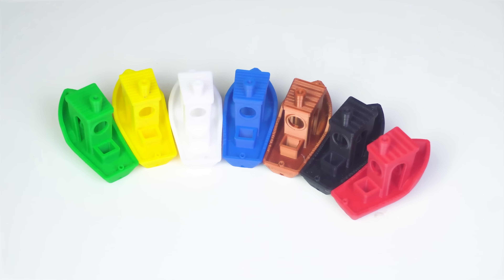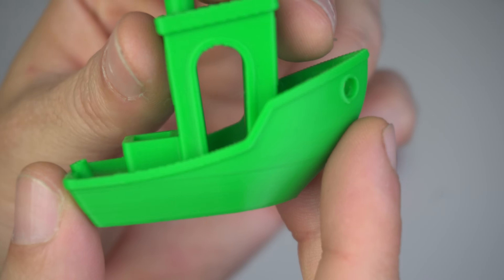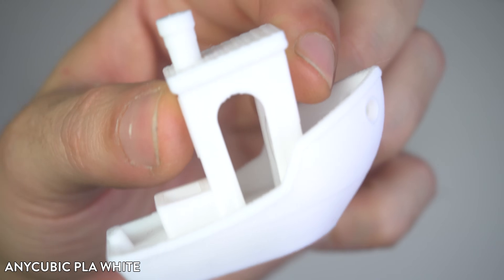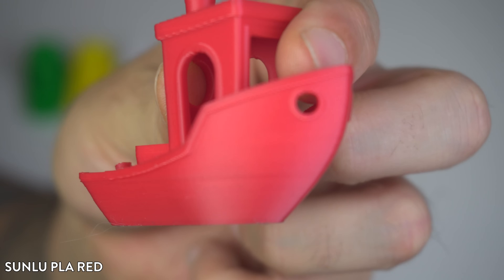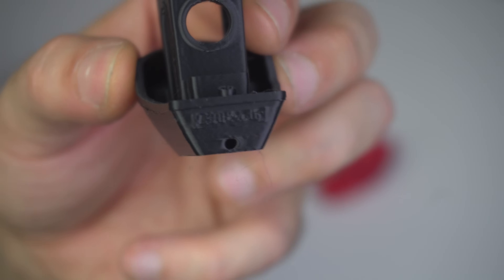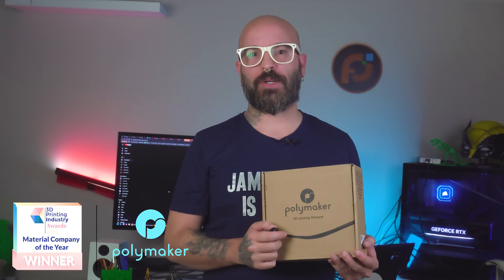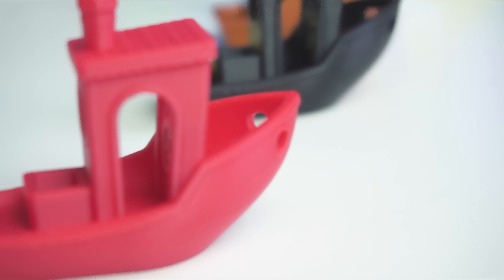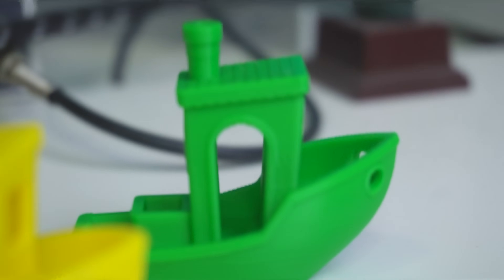The Ultimate 3D Printing Test: Comparing 7 Different PLA Filaments! | Bambu Lab P1P Project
👀 What You'll See:

In this video, I compare 7 different PLA filaments by printing the iconic 3D Benchy. Using the same settings and calibrating each filament, I tested filaments from Bambu Lab, eSun, Anycubic, Sunlu, and Polymaker (including their Silk and PolyLite Pro series). I also explore whether pigment plays a role in print quality by comparing Sunlu Blue and Red filaments side by side. Watch as I analyze each Benchy’s quality, detailing the differences in surface finish, detail, and overall performance.